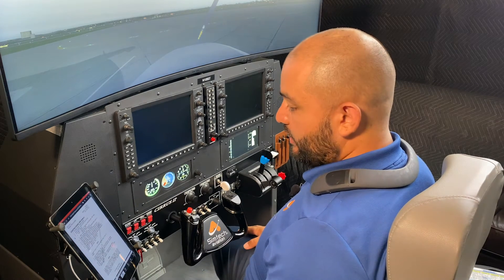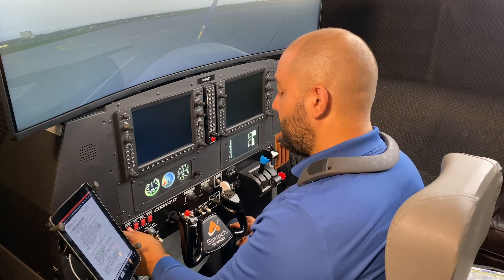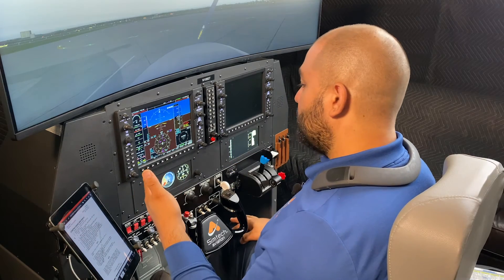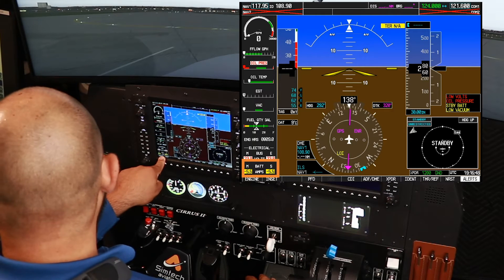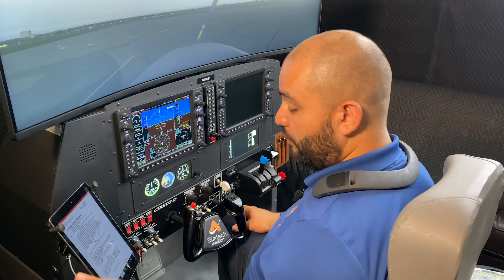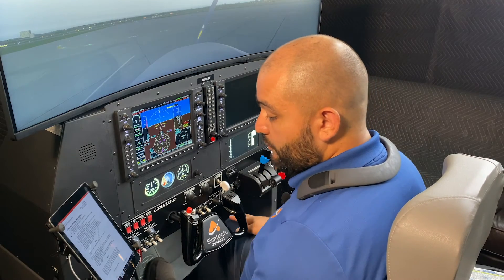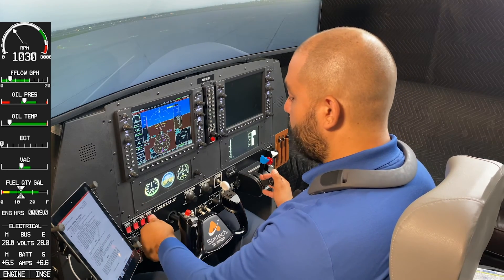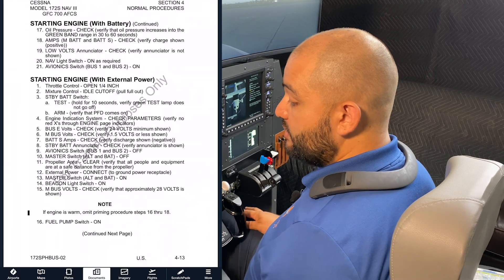Starting Engine Cessna 172 G1000 | Private Pilot | Flight Simulator | Flight Instruction NY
Part 1 of 4, Ground Operation in Cessna 172. Practice in your Home Flight Simulator to improve your flight training in the real airplane!

Other Options?